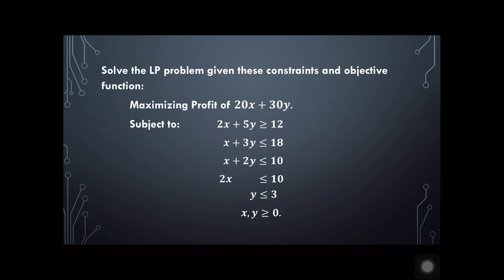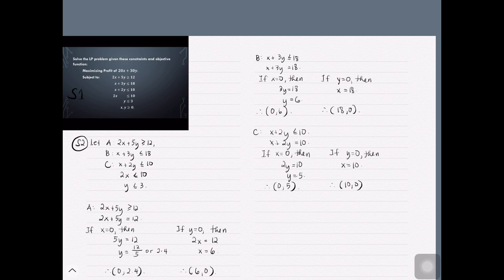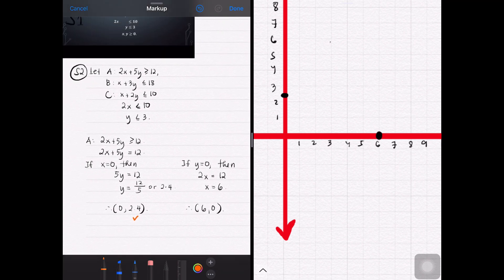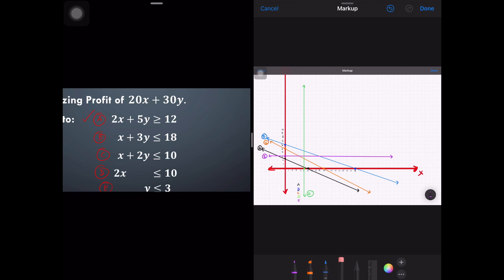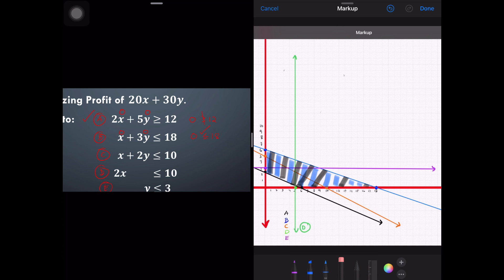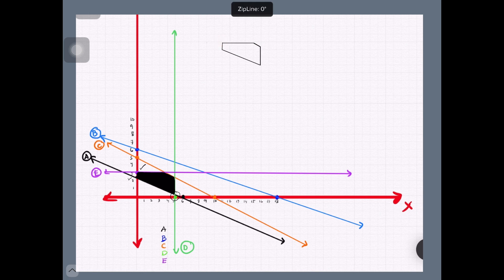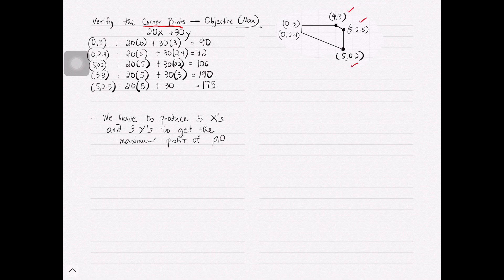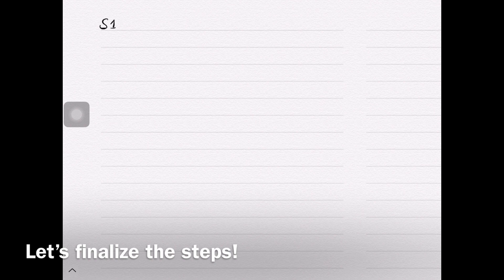Linear Programming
This video discusses the basics of linear programming. This includes the steps on graphing linear inequalities and solving intersections of lines. Comparison to graph produced by a graphing calculator is also done to verify the correctness of the procedure.

For the Love of Math
(I hope you’d like&follow 🙃)